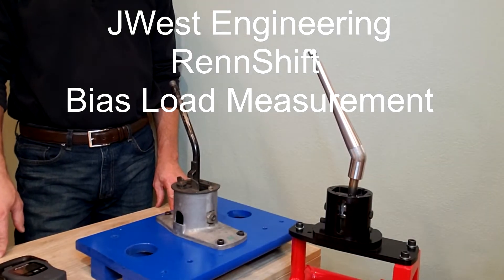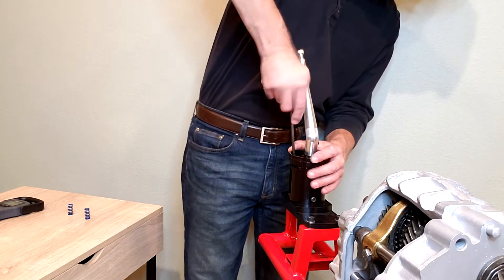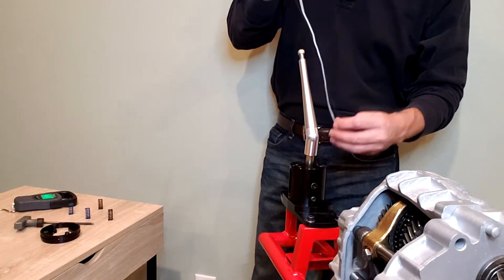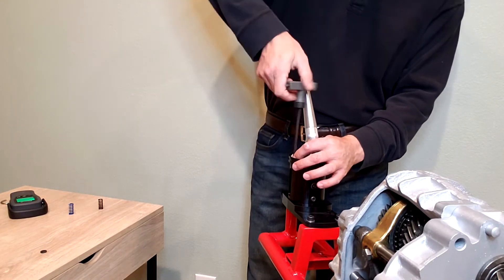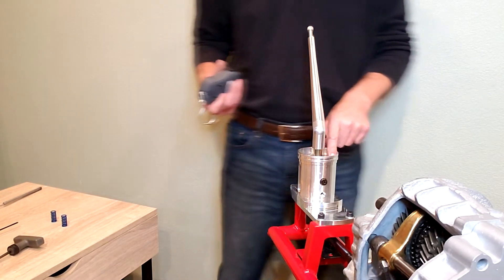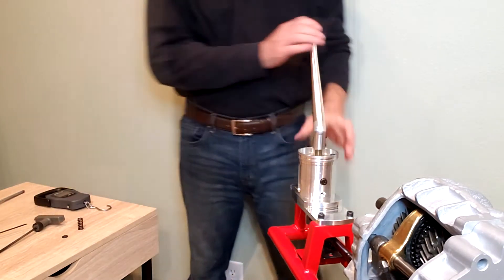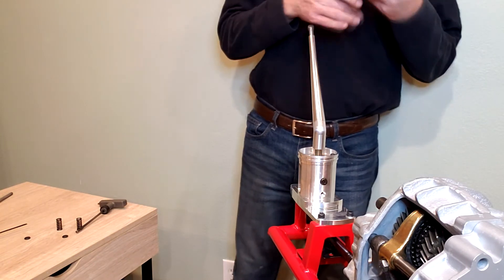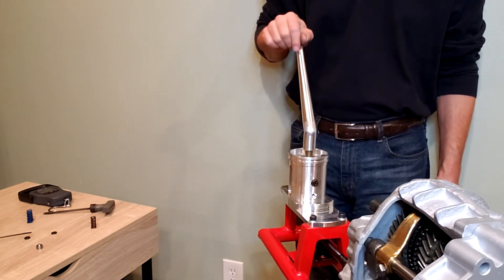RennShift Shifter Tutorial | Bias Load Measurement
Official JWest Engineering video demonstrating the measurement of the different gate or bias spring load configurations.  Note that the actual measurements were performed off-camera in more controlled conditions and the video is just a demonstration to make it clear as to what the numbers mean.